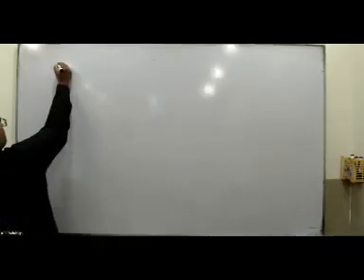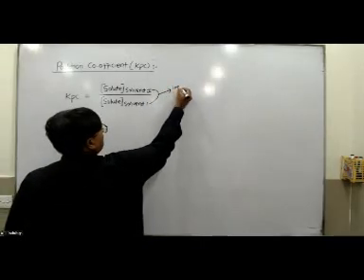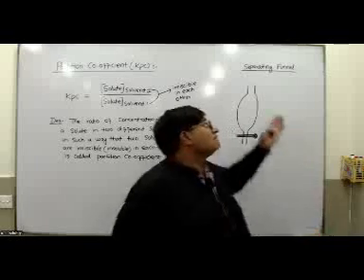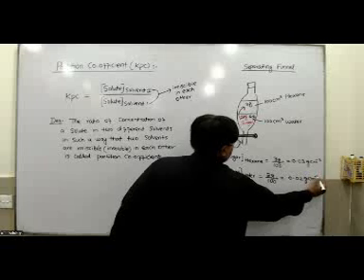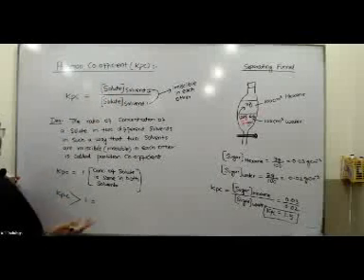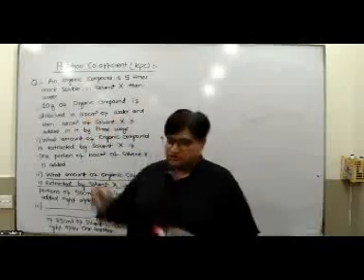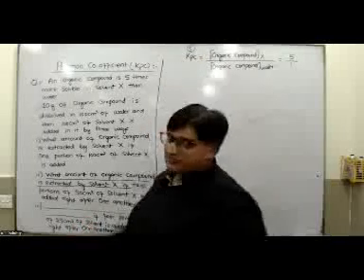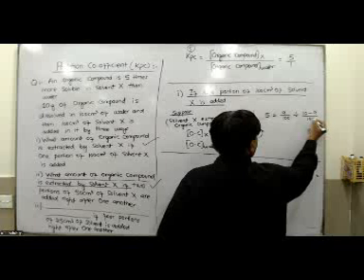A Level - Chemistry(A2) - June Session 2024 - Lecture#16